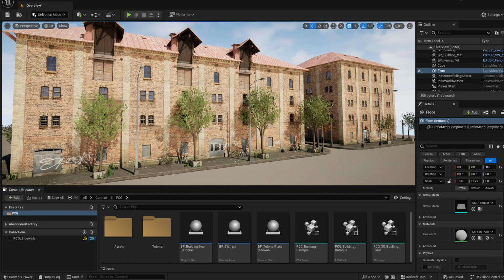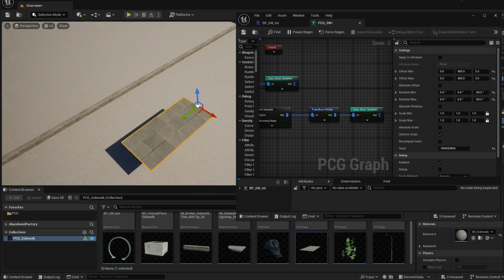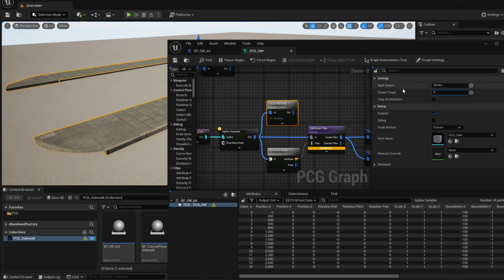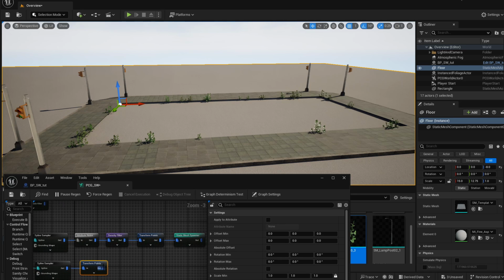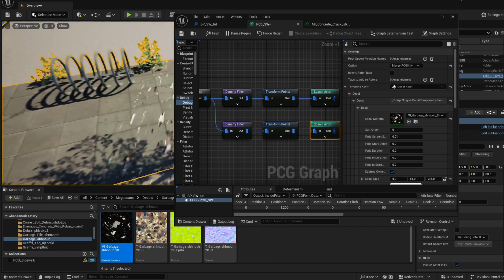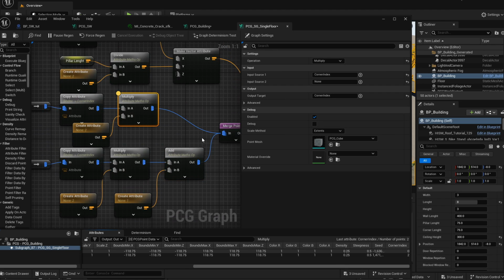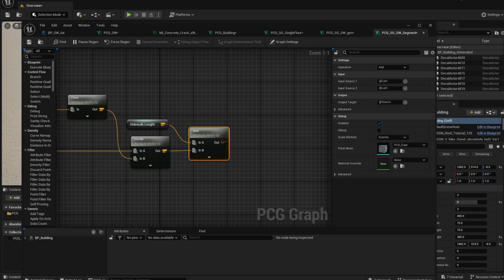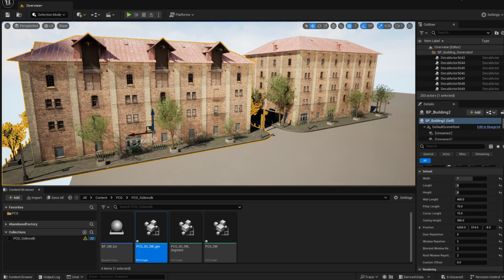Create DYNAMIC Splines from PCG to generate a sidewalk - UE5.4 tutorial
Learn how you can Create splines completely procedurally from PCG points. Manage sets of PCG points to make working with custom attributes easy for you. Sort Attributes so that you can have your PCG points in the right order for proper generation. Learn how you can Select first or last points so you can have special logic in your subgraphs.

Chapters
00:00 - Intro
03:15 - Generation of the sidewalk with Create Points Node
21:50 - Generate separate Splines for each 2 corner points
37:00 - Spawn elements on the sidewalk corners
40:05 - Place PCG points along the full sidewalk
48:25 - Use create points grid to have sets of elements together
53:48 - Use Spawn Actor node in PCG to spawn Decals
01:01:31 - Use only some splines to spawn only on specific parts of the sidewalk
01:07:05 - Use as Subgraph into another PCG
01:17:50 - Custom lengh for sidewalk elements
01:41:00 - Connecting back the PCG building elements